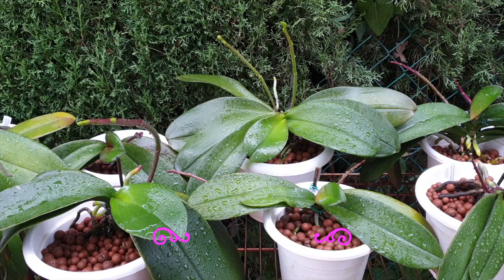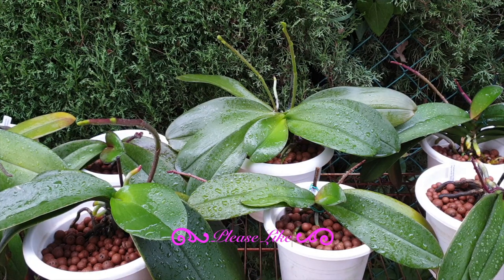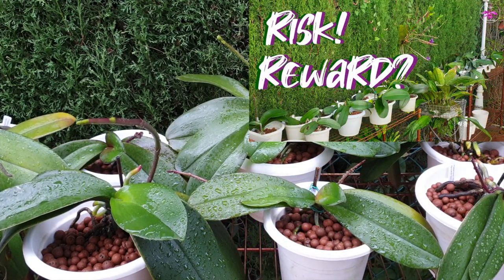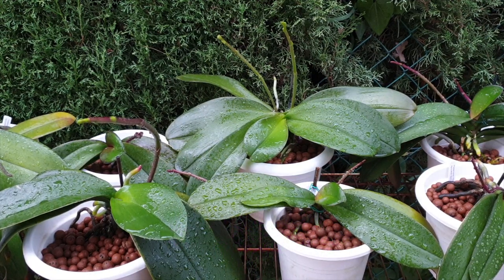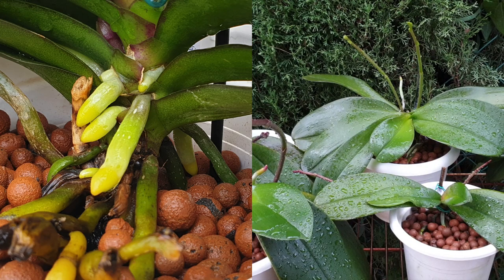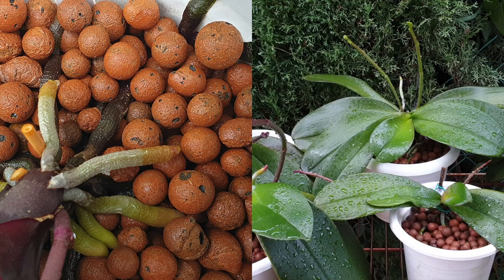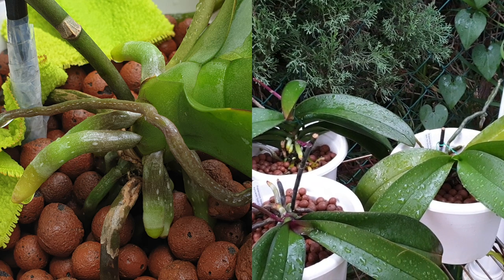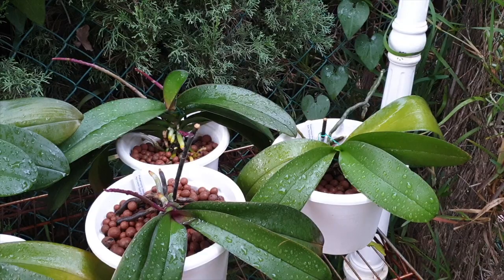UPDATE Phalaenopsis drenched to the core | December 2022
At the point of filming, my phalaenopsis collection was still outside being rained on. This is a gamble, seeing as the temperatures are somewhat acceptable, but 'not really' for warm growing phalaenopsis. Water in the crown, well, let's call it for what it is...the collections is completely drenched, soaked to the core, which is not advisable when it comes to phalaenopsis risking crown rot. The temperatures drop at night, there is no drying off period, just a lot of rain. They do look amazing thought 😍
My environment:
Mediterranean climate, hot summers / mild winters
45% - 85% humidity, with regular airflow
Orchid growing supplies:
               Seramis, Akadama
Water: Reverse Osmosis
Insecticidal Soap
General PPM: 300 Summer, or in active growth
                          150 Winter, RO Water and KelpMax only